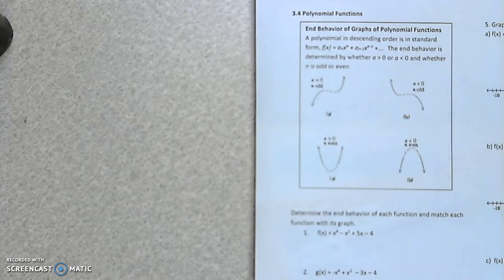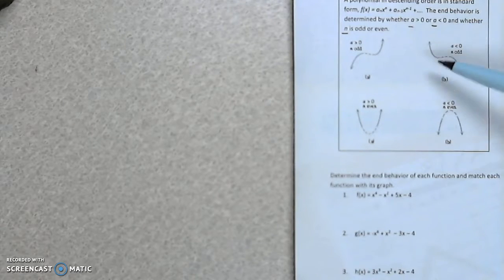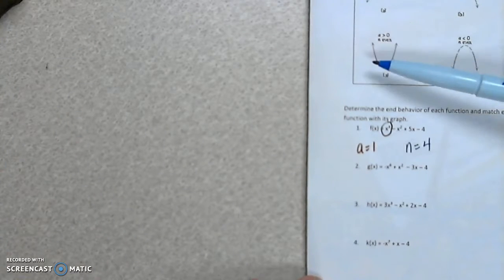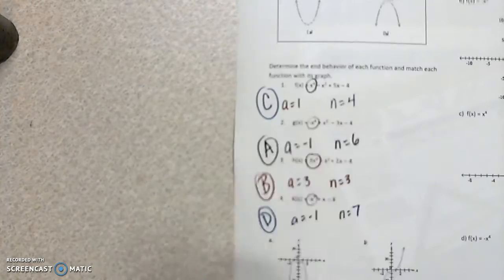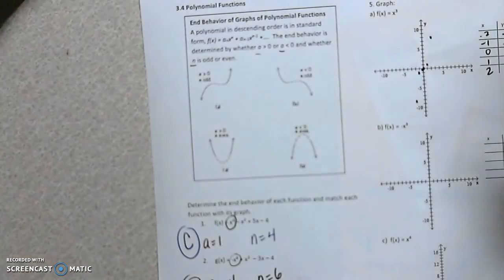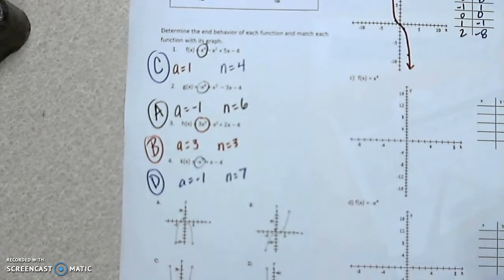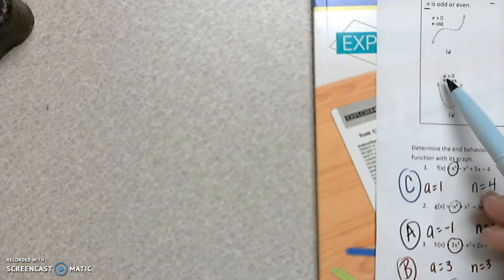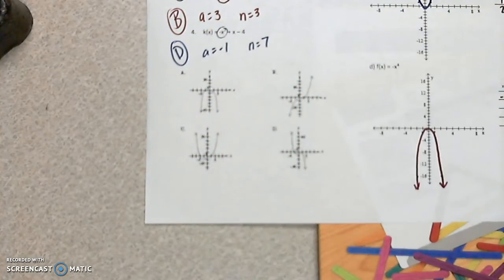3.4 Polynomial Functions